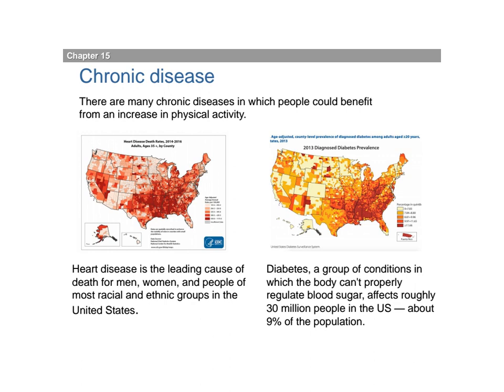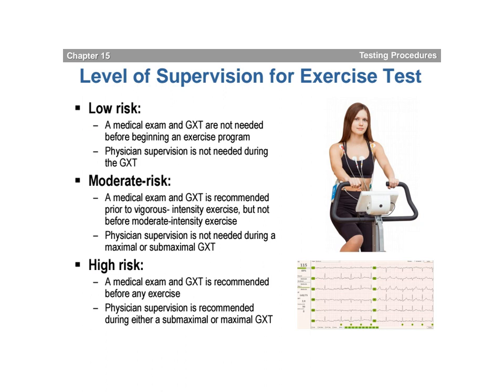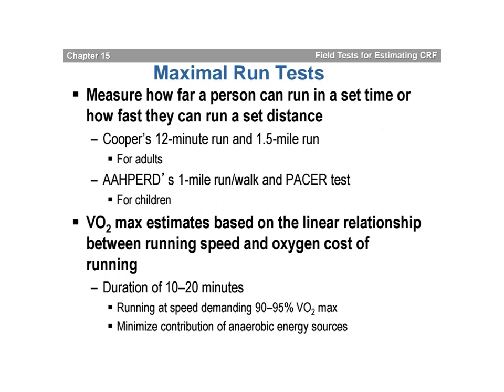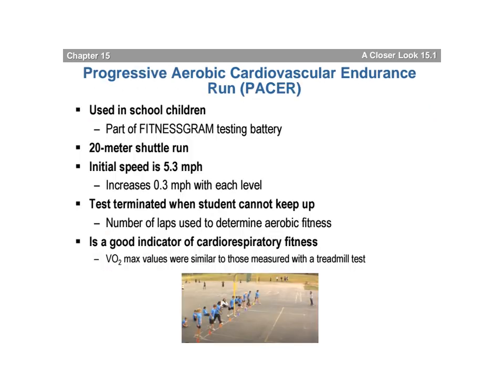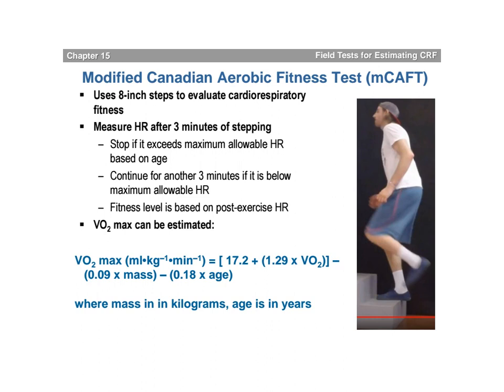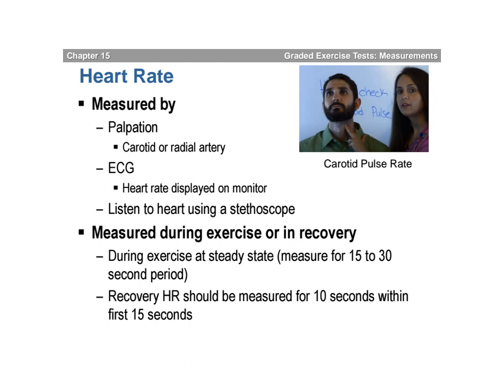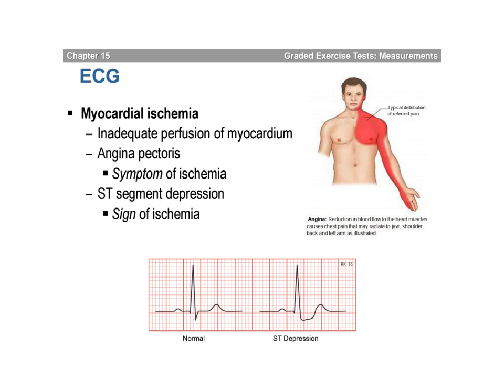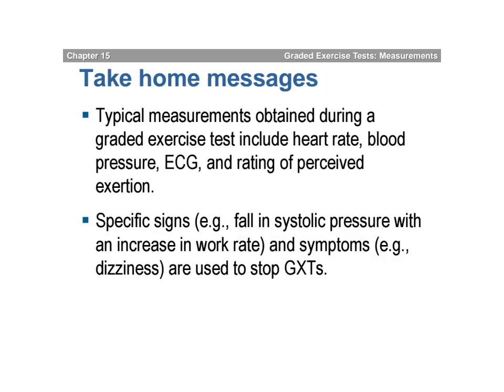2020 05 01 EXSC352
Testing needed to safely begin exercise
Cardiorespiratory function (CRF)
Graded exercise test (GXT)
PAR-Q+
ePARmed–X+
ACSM exercise health screening process
Field Tests for Estimating cardiorespiratory function (CRF)
Cooper’s 12-minute run
Calculating VO2 from running speed
Calculating VO2 from walking speed
Progressive Aerobic Cardiovascular Endurance Run (PACER)
Cardiovascular Fitness Standards for Children
One-mile walk test
Modified Canadian Aerobic Fitness Test (mCAFT)
Treadmill
Cycle ergometer
Stepping bench
Heart Rate
Blood Pressure
ECG
Double product
Arrhythmias
Conduction disturbances
Myocardial ischemia
Angina pectoris
ST segment depression
Rating of Perceived Exertion (RPE)